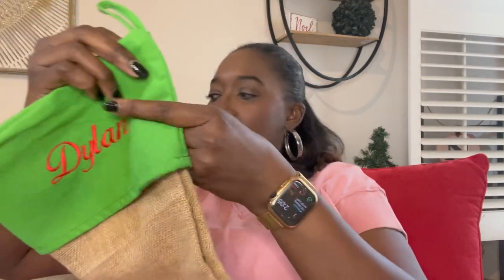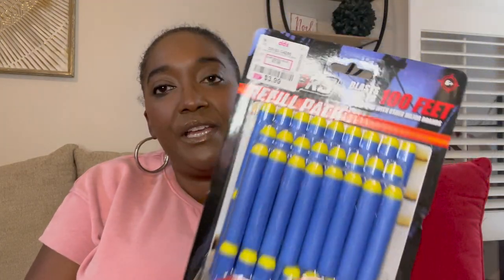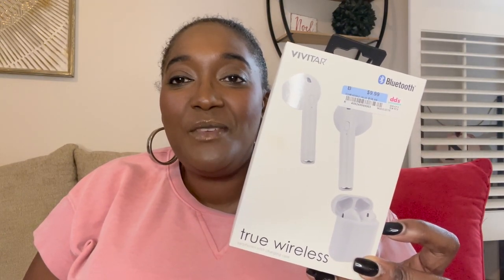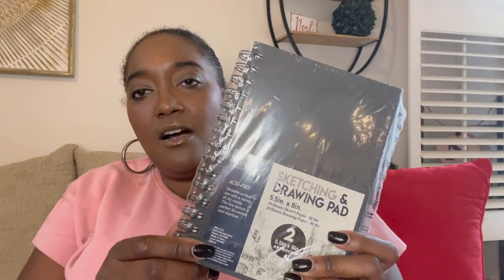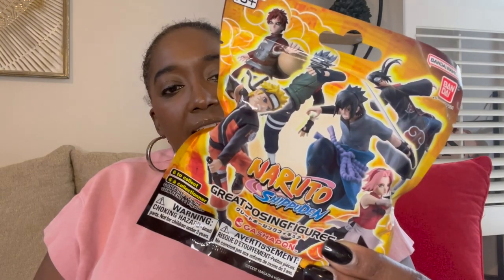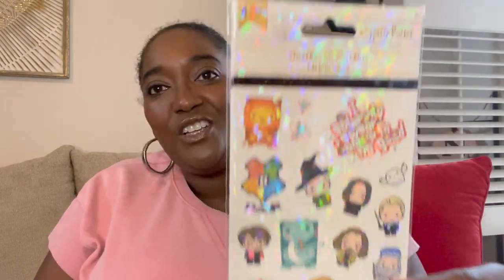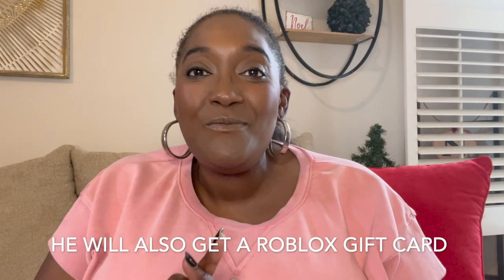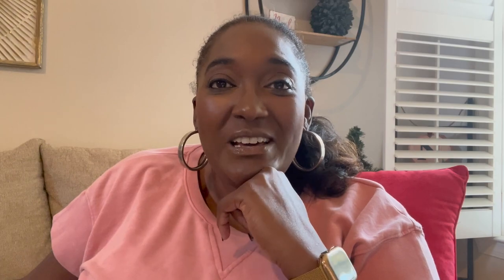WHAT'S IN MY SON'S STOCKING| STOCKING STUFFER IDEAS FOR 8 YEAR OLD BOY| GIFT IDEAS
Hey Guys! Check out what's in my son's stocking this year! I had so much fun putting it together!